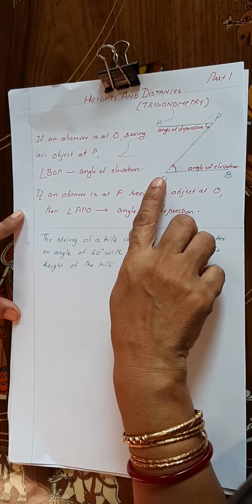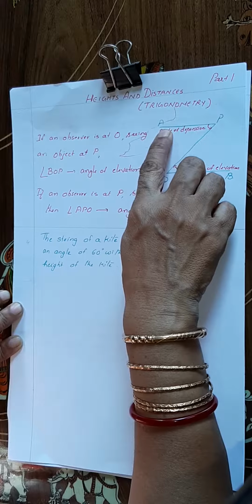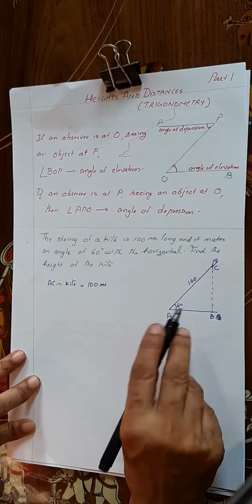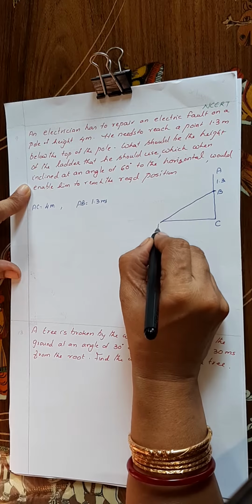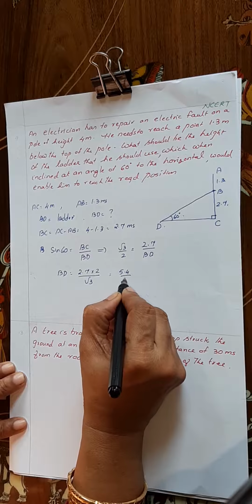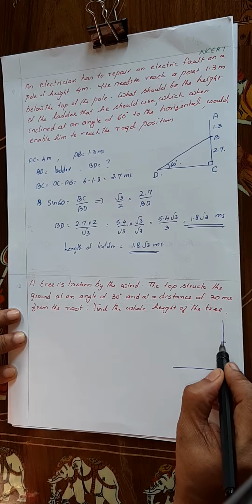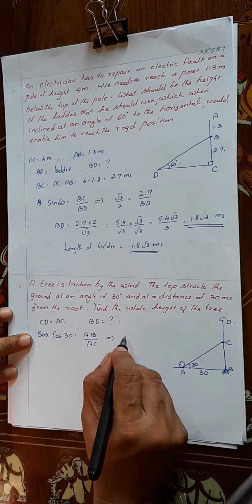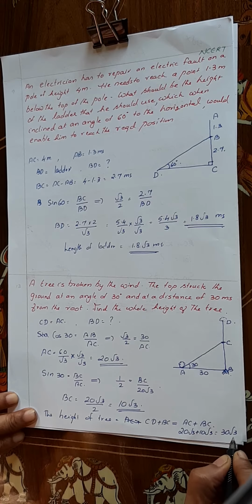TRIGONOMETRY (HEIGHTS & DISTANCES) /STD 10/ PART 1